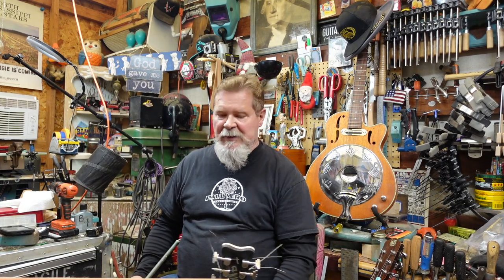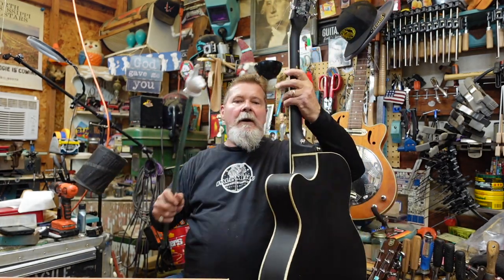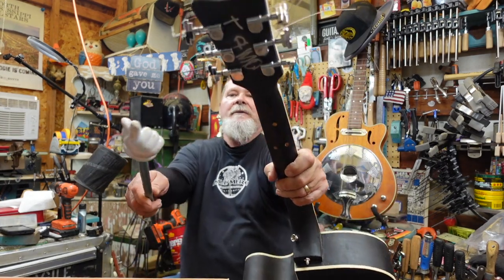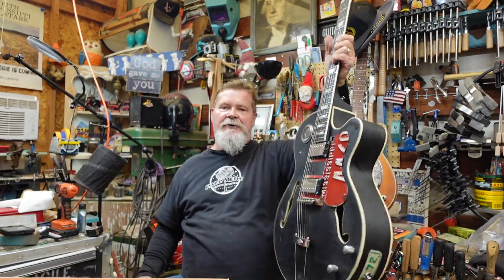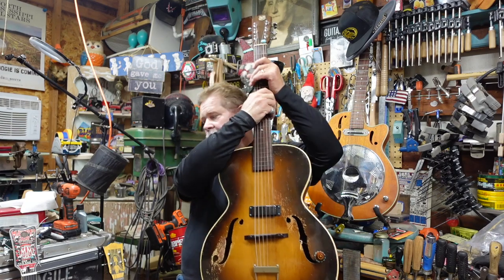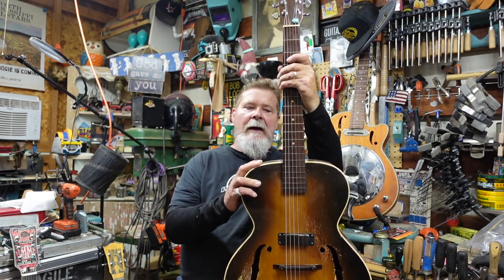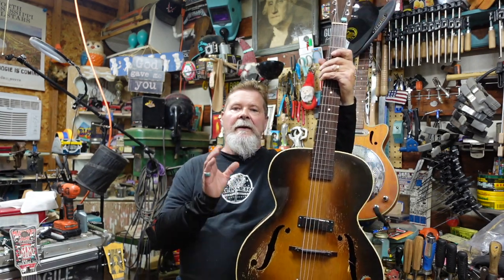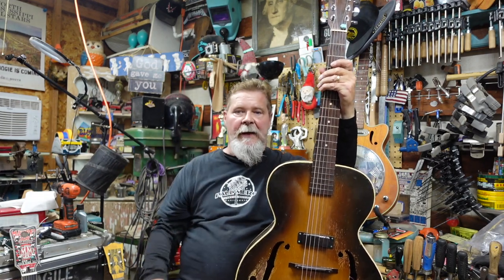Selling and Shipping Junky Guitars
Discover the quickest way to empty your wallet in the guitar bidness.

Update: September 2023 actual shipping costs (in US dollars) Southern California to Ireland:
Box (including tax) = $33.05
Shipping = $110.83
Total = $143.88 *
*anticipated import fees = $70.71